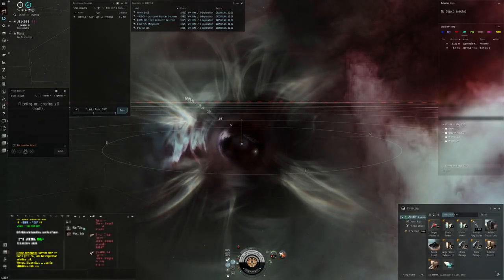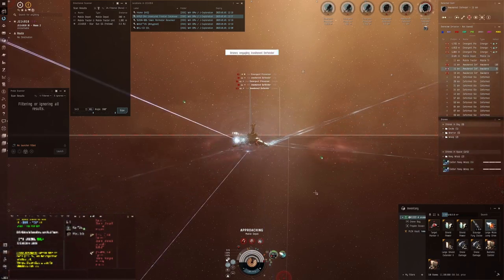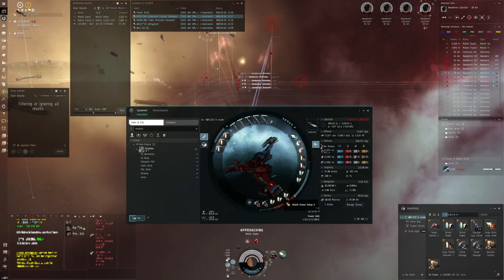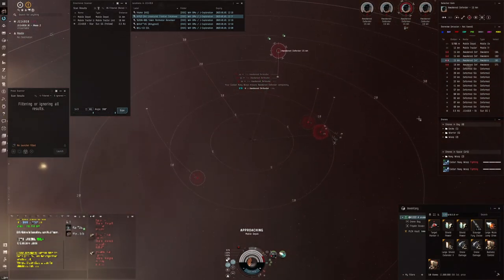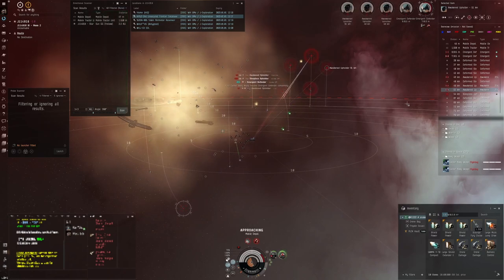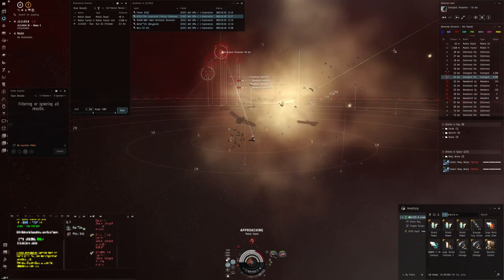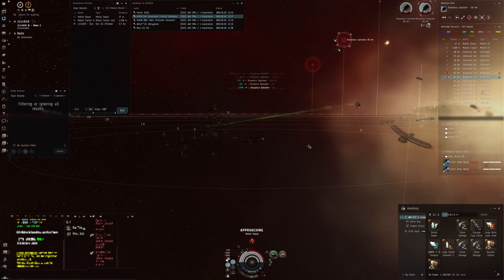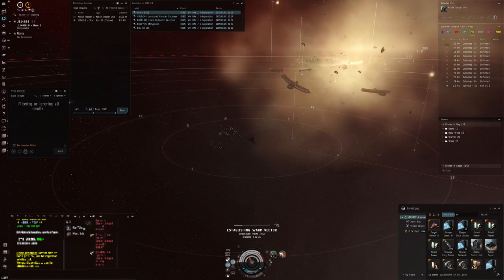EVE Online - Wormhole Hacking Sites ~100mill/site | C3 Rattlesnake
I wasn't thinking at the end, of course datacores drop from Data sites and Ancient Relics drop from Relic sites! I am too used to running the high-class sites where you can have both in one!